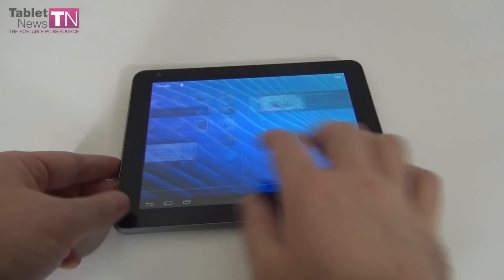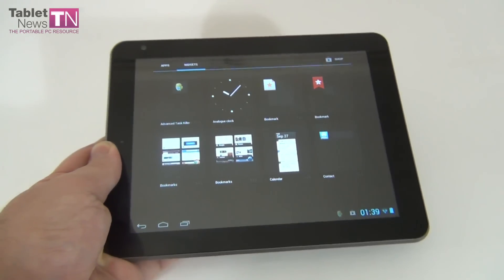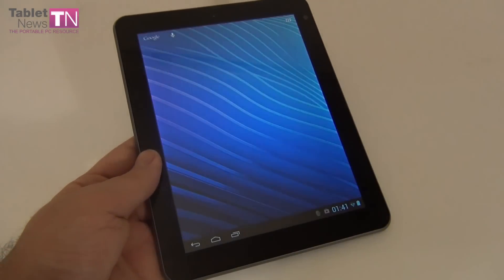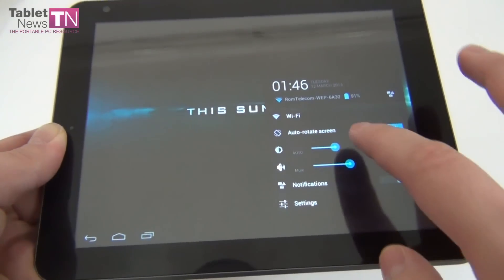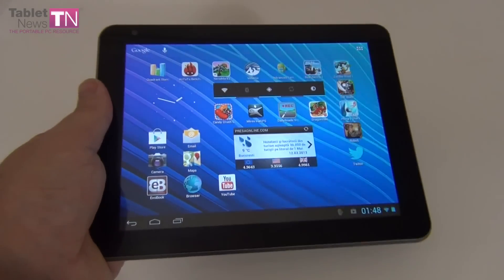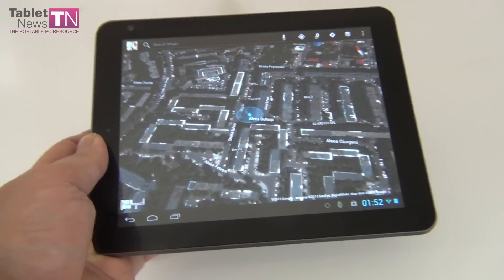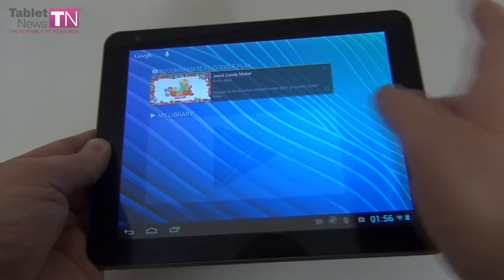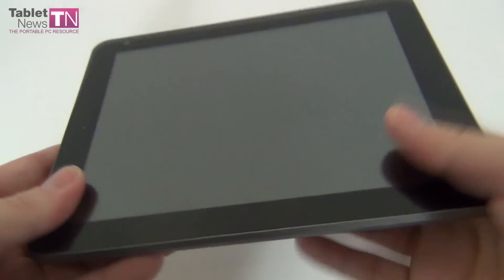Evolio Aria Mini Review (Affordable 8 Inch Jelly Bean Tablet) - Tablet-News.com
Tablet-News.com reviews the Evolio Aria Mini, an 8 inch Jelly Bean tablet from Romania, priced at $240. The device has a 2 MP camera, dual core CPU, 1 GB of RAM, 8 GB of storage and HDMI port.